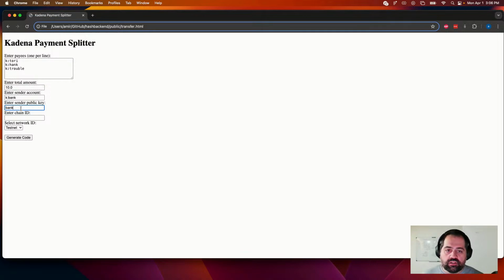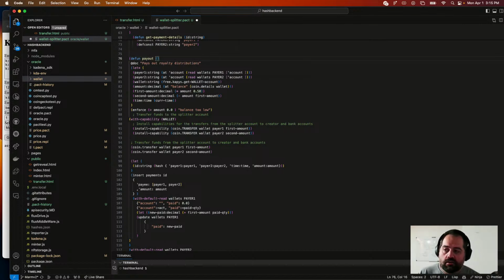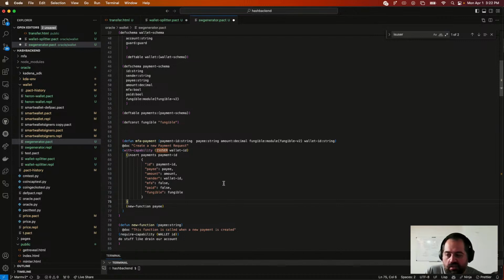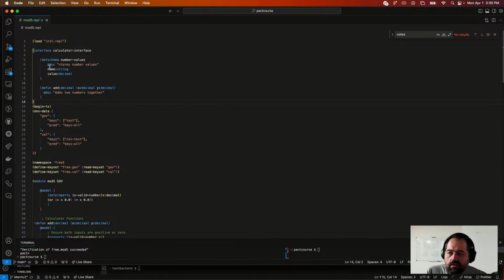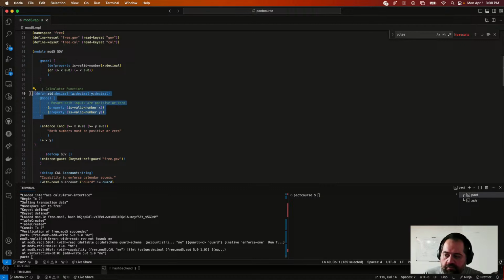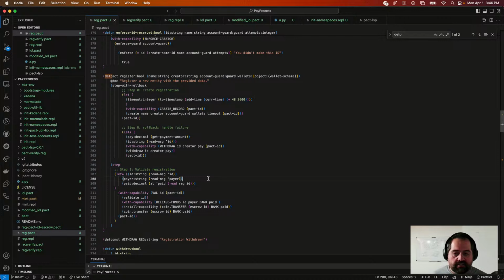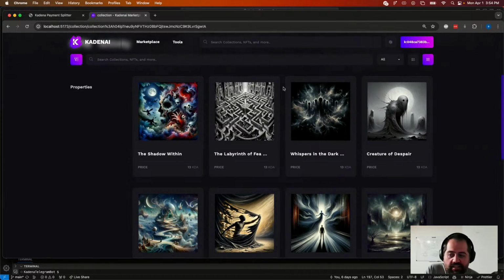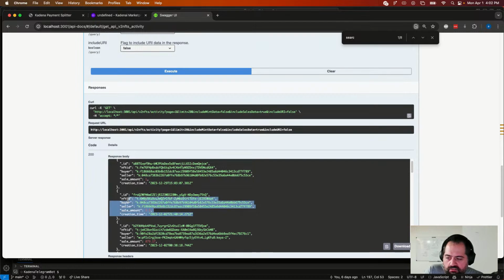Building utility tools for Pact on Kadena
Creating Pact Tools